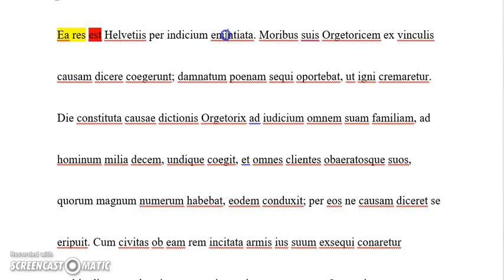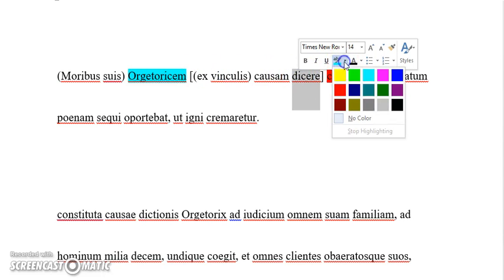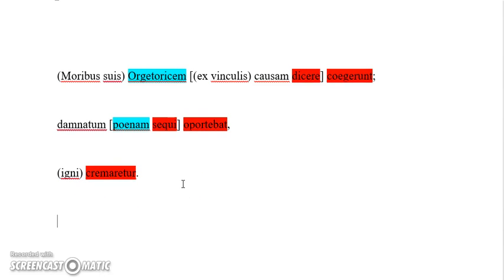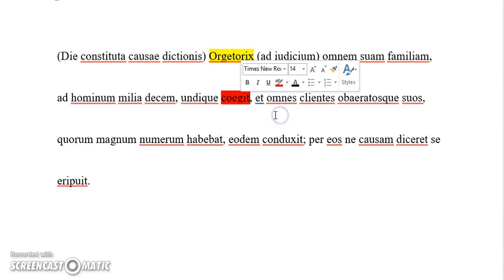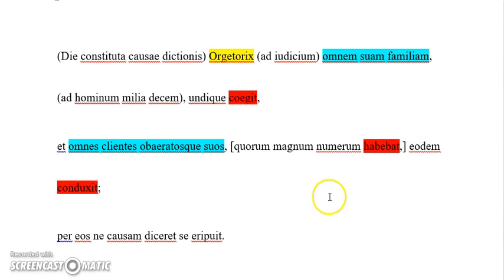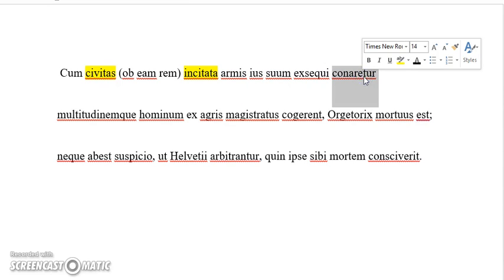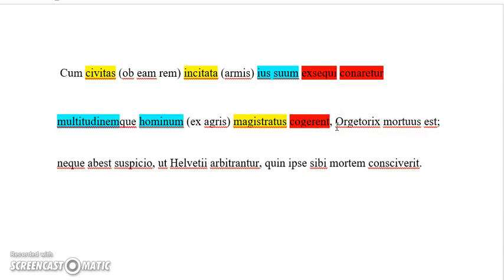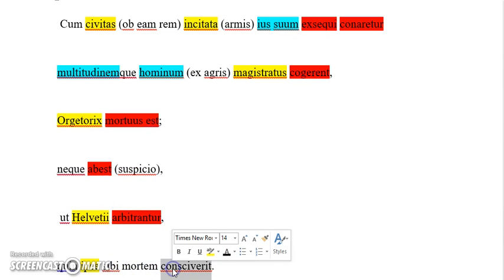Caesar 1 4